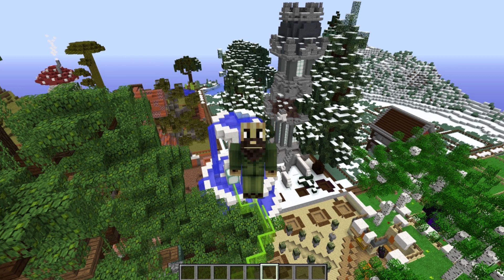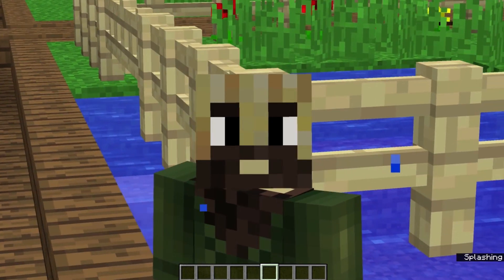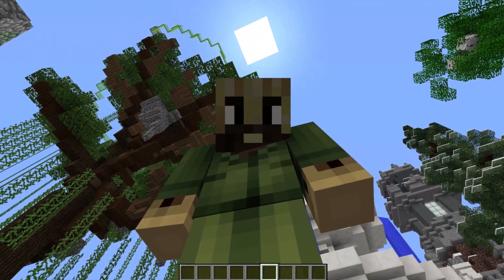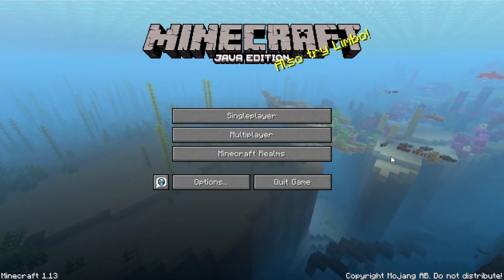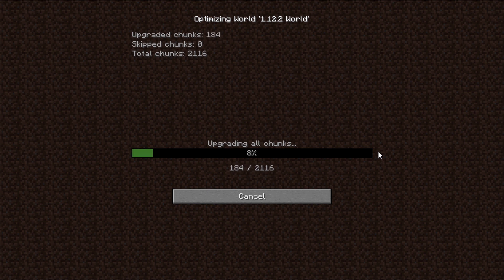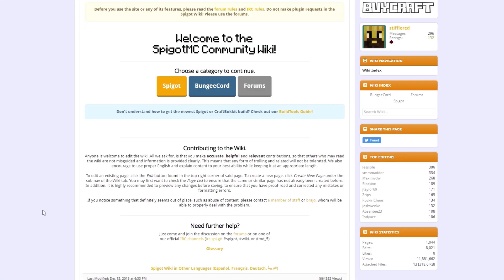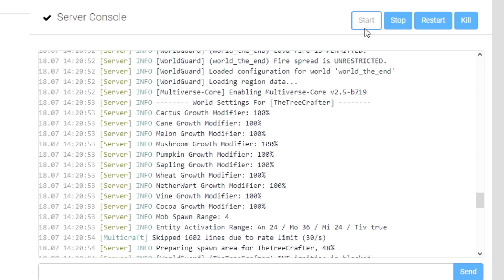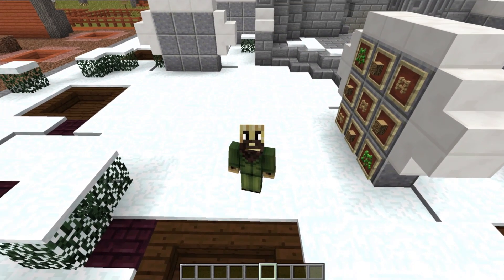5 Tips How To Upgrade Minecraft Server to 1.13 👷 5x5 Build It Better #14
Minecraft Update Aquatic is released! It's time to start upgrading Minecraft servers - or is it? Here are 5 things you should do to prepare to upgrade to 1.13 Minecraft.

Welcome to Café Stifflered! I create content that will help you build better Minecraft Servers, grow a strong Minecraft Community, and take all of your Minecraft Creations to the next level.

📂 GREAT Website Hosting at a Low Price.

FOLLOW ME

🔔 Sign-up to be notified of every video that I release at my new website (a work in progress)